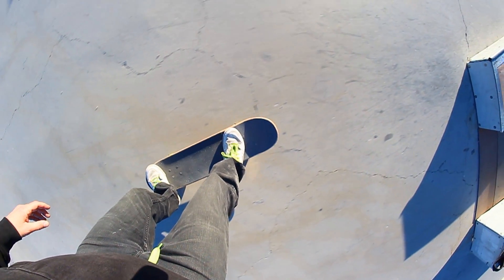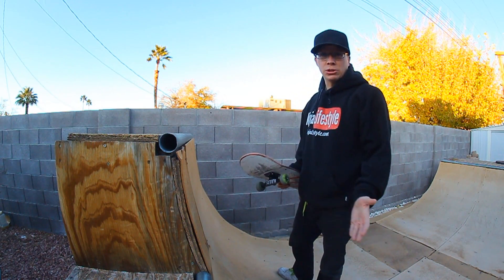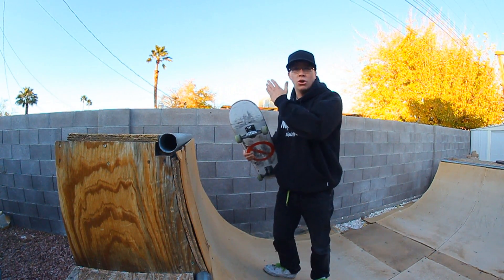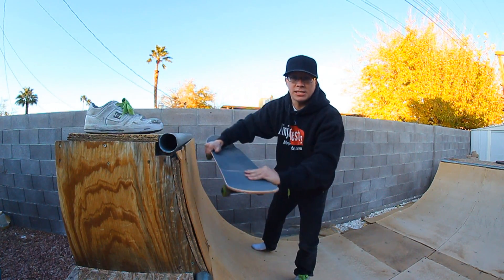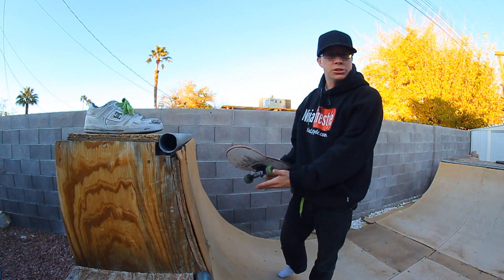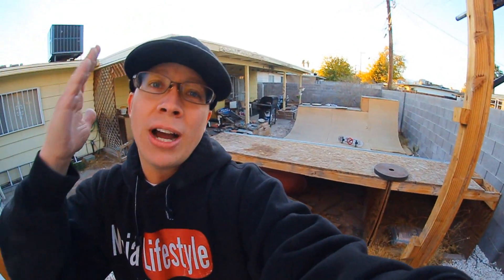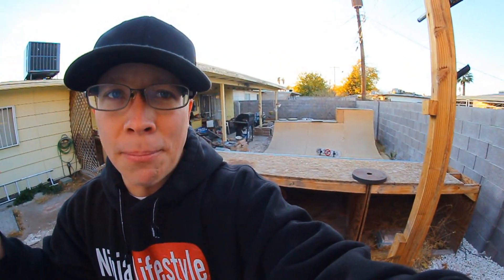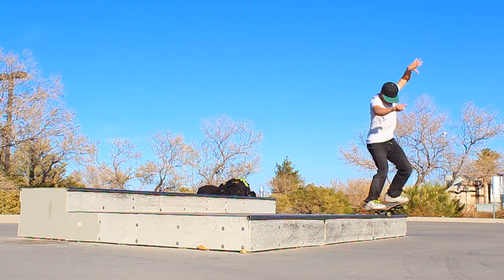Tutorial: POP OUT From Nosegrind!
This trick may seem difficult, but once you understand how the truck exits the grind you will learn it in no time. It's also a nice to have the option to pop out of a nosegrind whenever you want.
Maybe next week I will try to kickflip into this trick. I don't think I've ever done that.